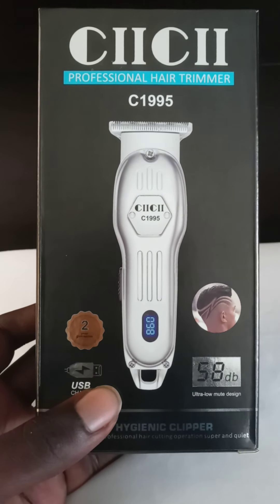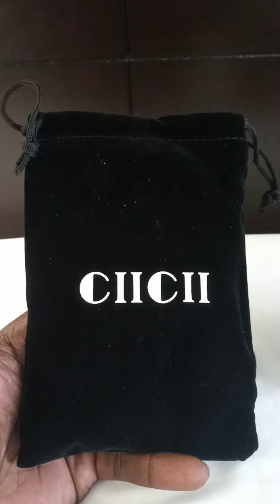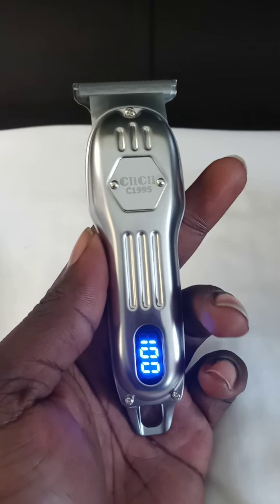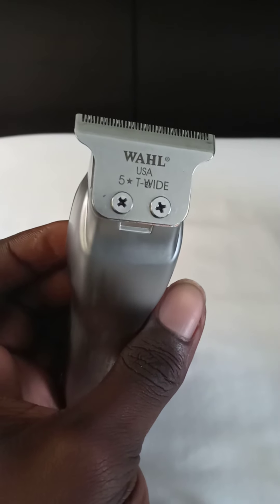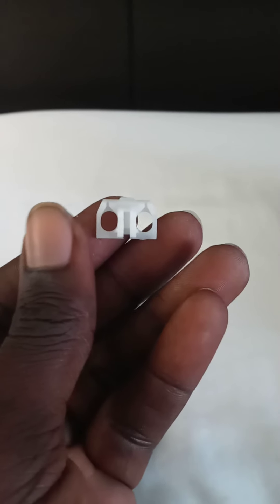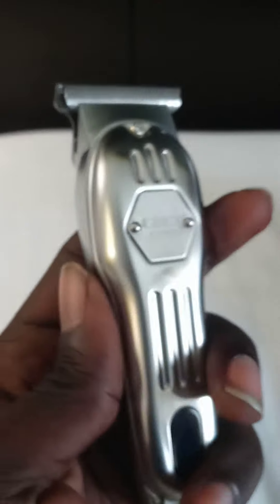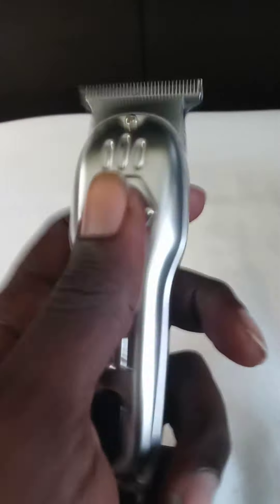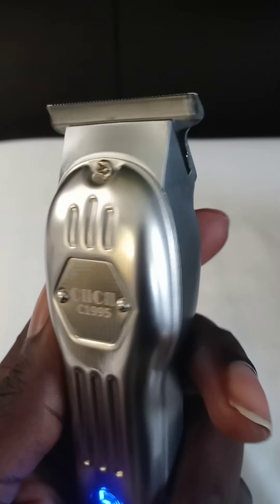ciicii c1995 with wahl t-wide blade. Cordless wahl hero.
Cam follower needed for twide conversion.